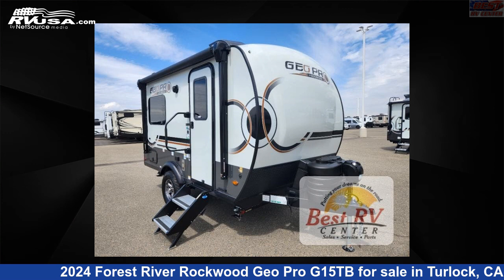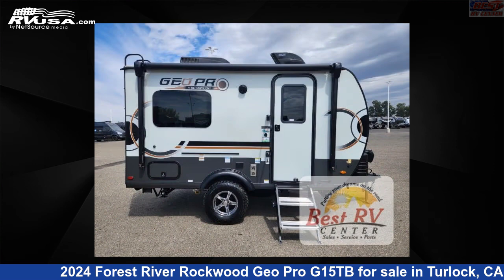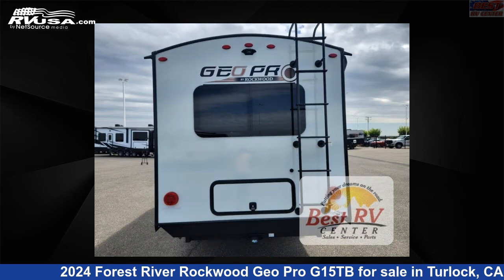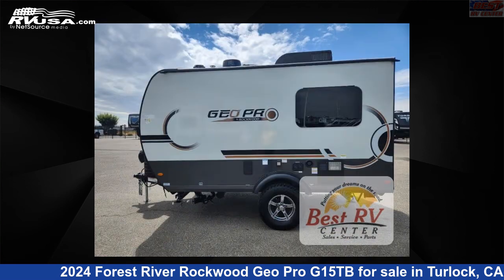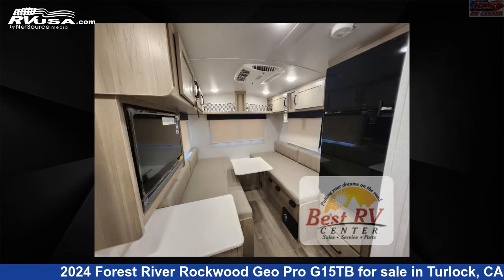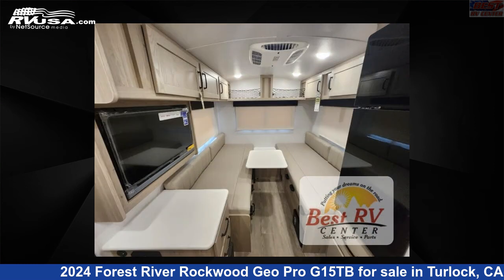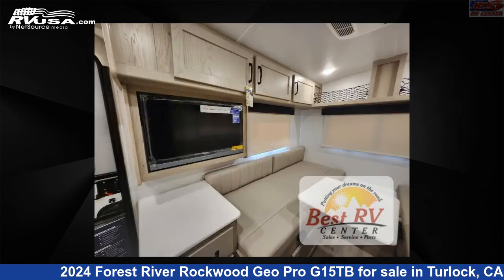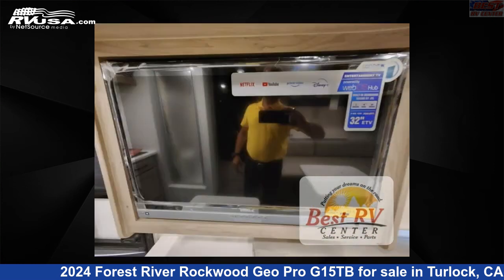Remarkable 2024 Forest River Rockwood Geo Pro Travel Trailer RV For Sale in Turlock, CA | RVUSA.com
This 2024 Forest River Rockwood Geo Pro G15TB is a Travel Trailer RV. It is located in Turlock, CA 95382 and is offered for sale by Best RV Center. This New Forest River Is 15' 0" in length and features sleeps 2, and 31 gal fresh water capacity..